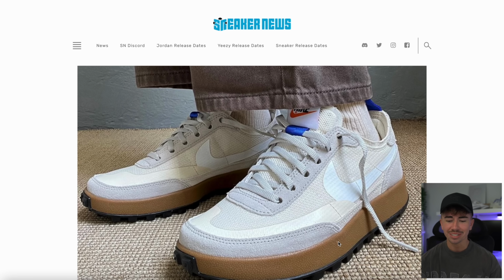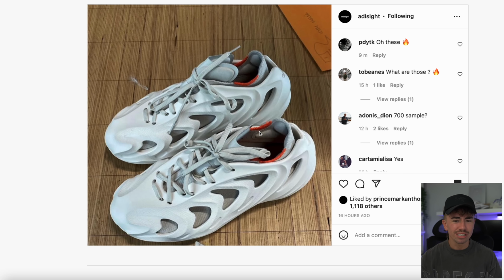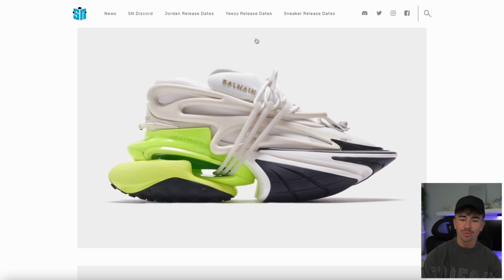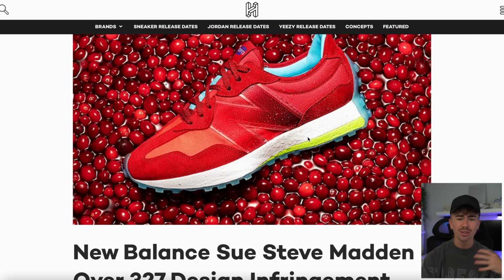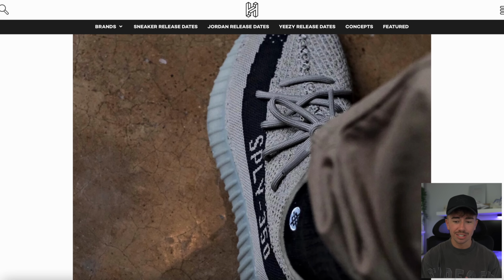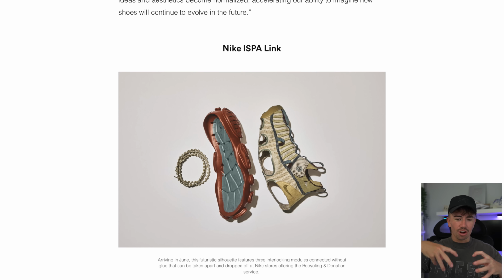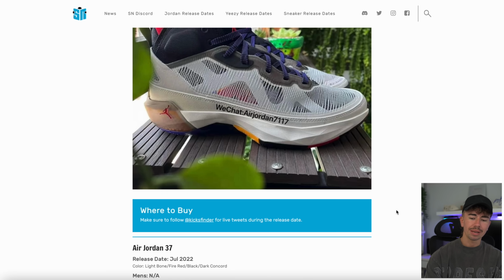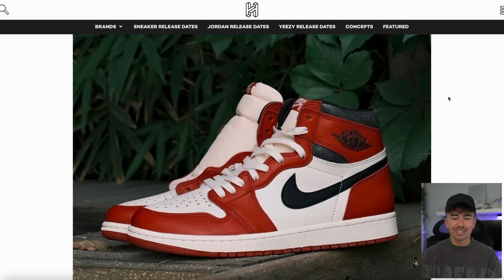The Biggest RELEASE Of 2022! Yeezy NEEDS To Drop This Sneaker! & More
0:00 Release Recap
2:09 Yeezy Foam Runner V2??
2:51 Yeezy MNVN Laceless
3:35 Balmain Unicorn
4:21 Nike VS Adidas
6:00 New Balance VS Steve Madden
6:29 Finally A Good Dunk
7:13 MSCHF Super Normal
7:46 Yeezy 350 Granite
8:29 Nike x Ambush New Sneaker
9:10 Yeezy 500 Brown
9:40 Nikes Craziest Sneaker This Year
10:19 Kobe x Adidas Soon
10:52 Stussy x Converse
11:24 First Look Jordan 37
12:18 The Jordan 1 Chicago Will Be Big!